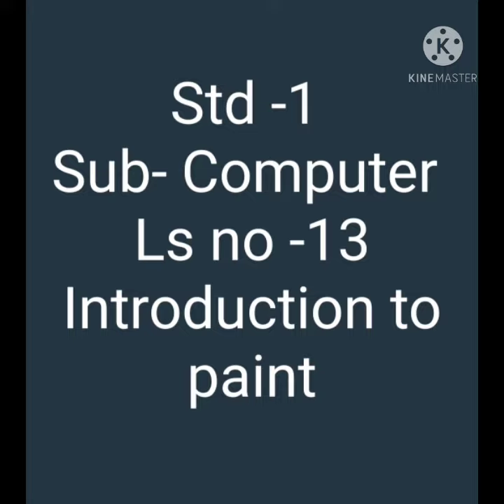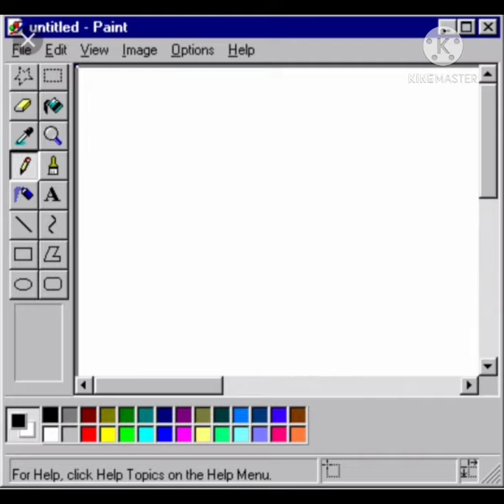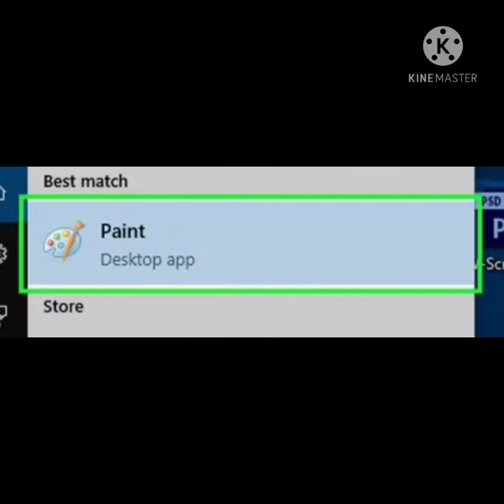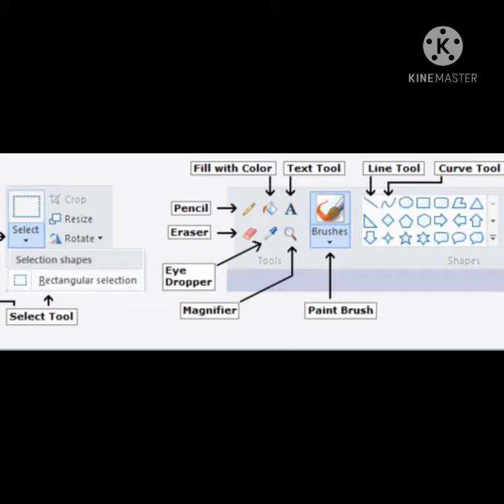Std : 1.Sub : Computer. Ls No 13 Introduction to paint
Video On  Introduction to paint.